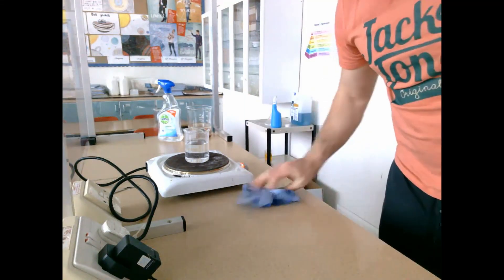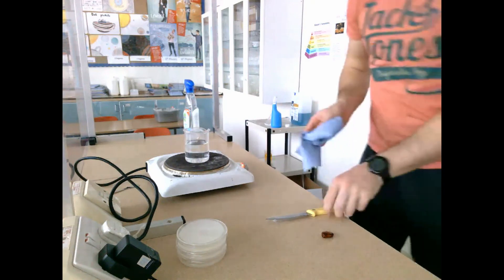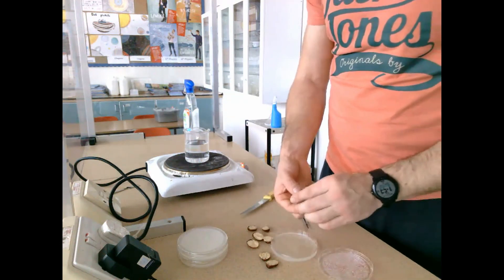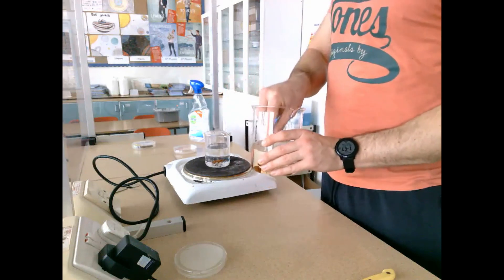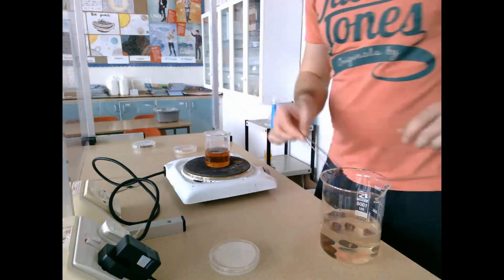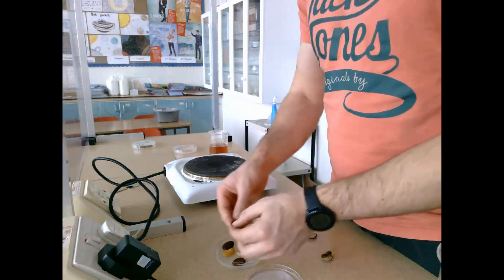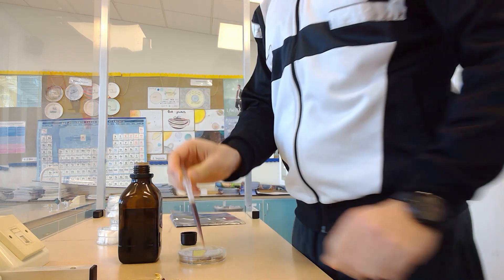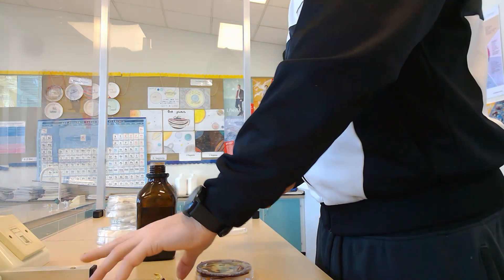Digestive activity during germination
To use starch agar plates to show digestive activity during germination:
• Broad bean seeds were disinfected (no contamination) to ensure they were sterile. They were then soaked in water (48Hrs) to activate the digestive enzymes and soften the testa (seed coat).
• Half of the seeds were then boiled (to kill them) and the other half were left untreated.
• The seeds were then cut in half lengthways and placed cut side face down on the starch agar plates (to expose the digestive enzymes to the substrate (nutrient -starch agar)).
• Seeds were then placed in an incubator (25°C) for 48hrs.
• The plates were then removed and tested with iodine for the presence of starch.
Result: The plates that had seeds which had been boiled went completely black/blue (presence of starch) proving no digestion had taken place. There were clear areas under the normal seeds showing that digestion had taken place (absence of starch).